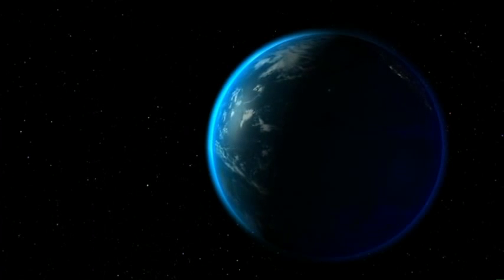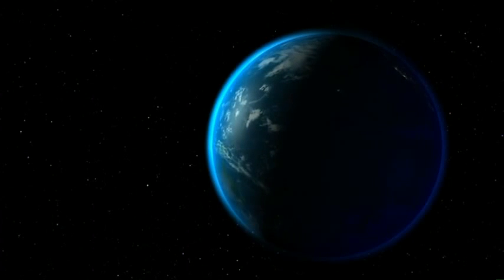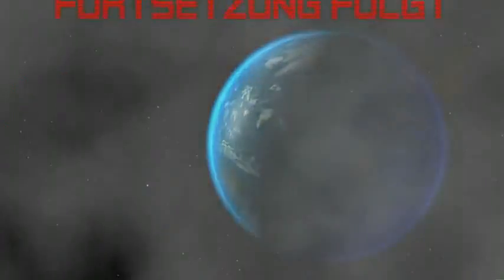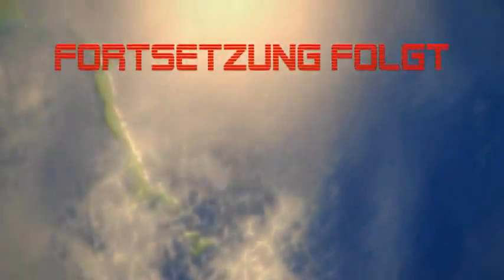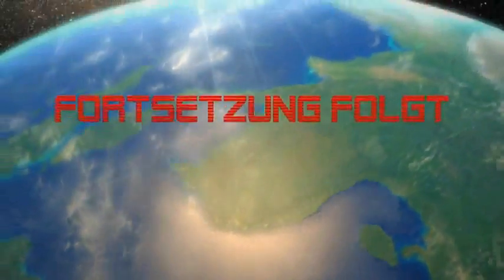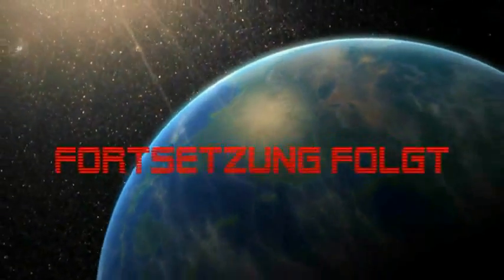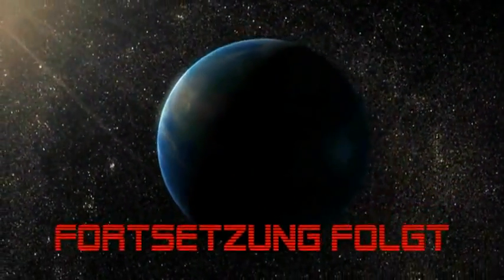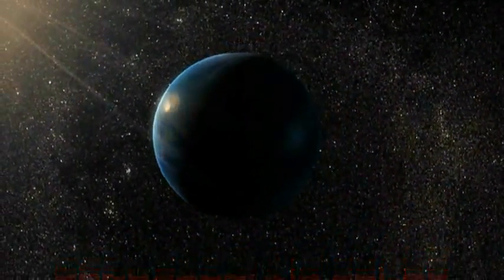Hohle Erde - Olaf Jansen - ep. 1von3 - Teil 16von26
Hohle Erde - Fiktion oder Realität:

Olaf Jansens Geschichte

Hier komplett,

Die Serie Hohle Erde - Fiktion oder Realität habe ich im Kanal von Herr Terraherz gefunden, sehr toller Kanal: